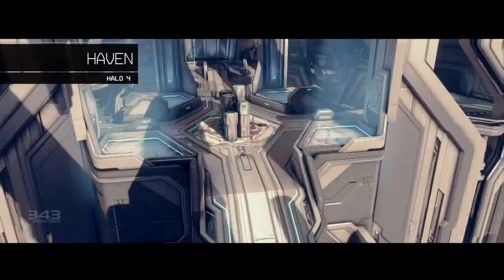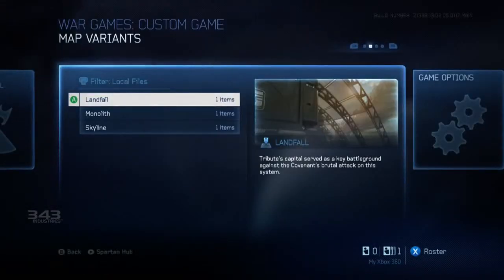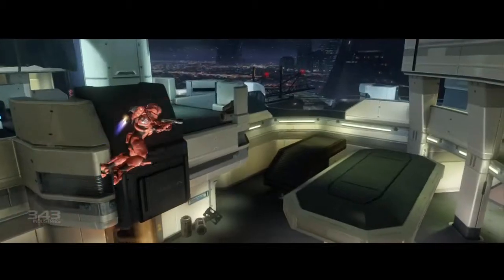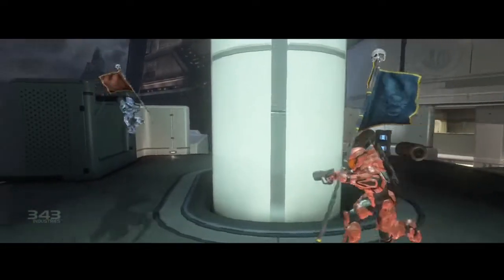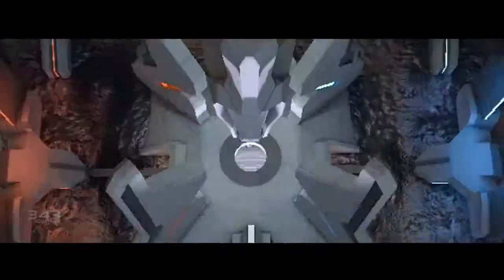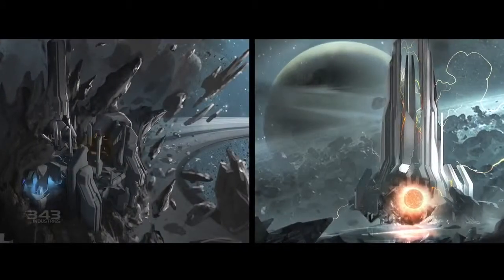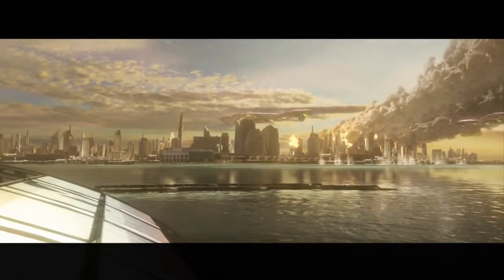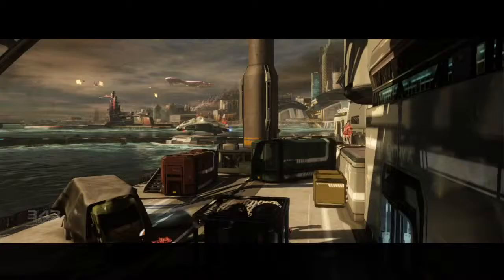Making Halo 4- Majestic Map Pack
The team at 343 industries talk about designing the DLC & a bit of history about the levels as well as a few pointers.